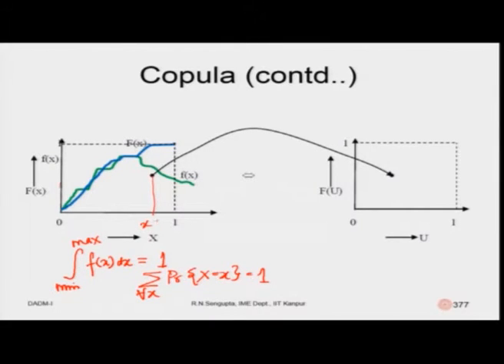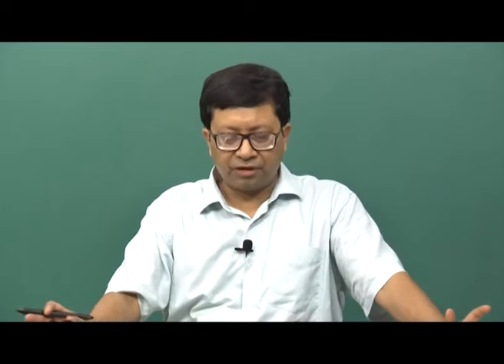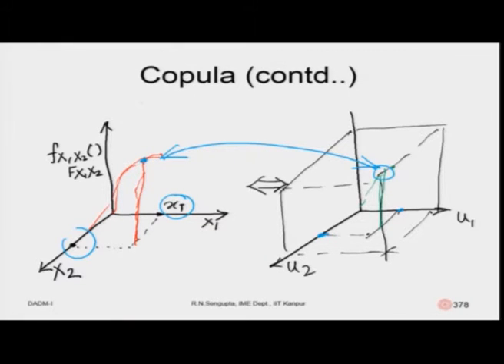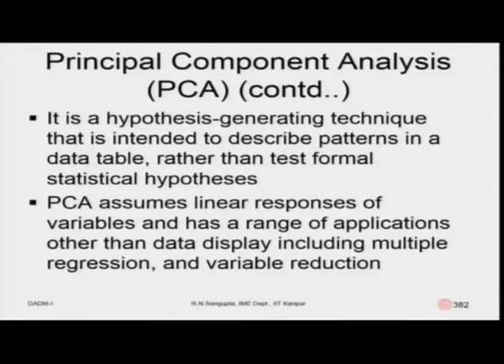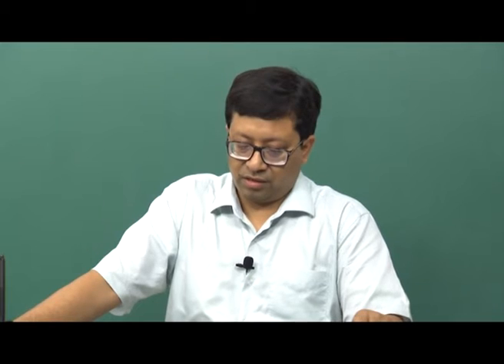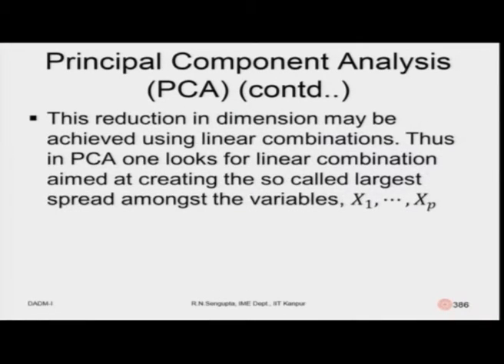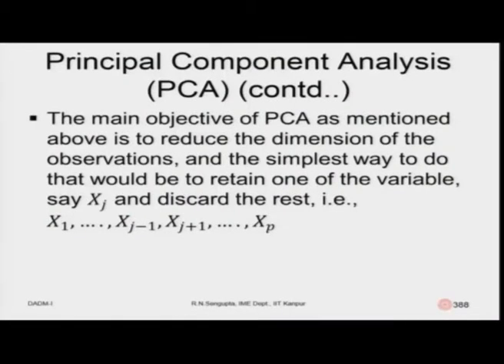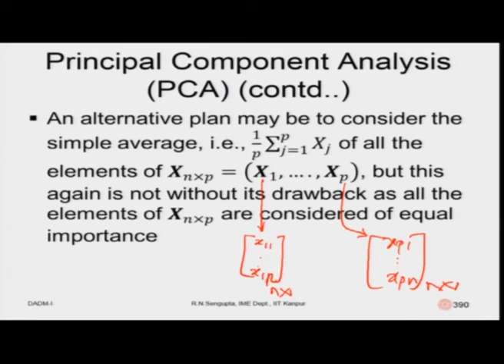Lecture-37: Data Analysis and Decision Making – I